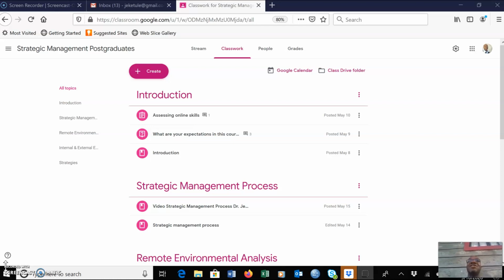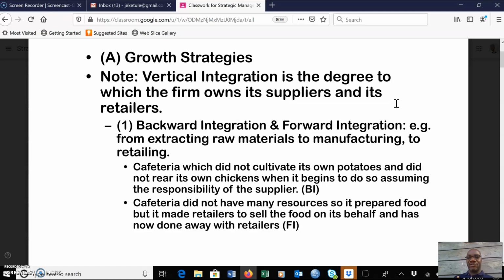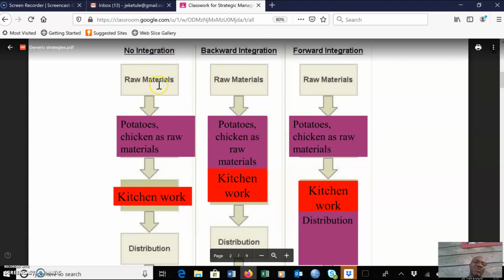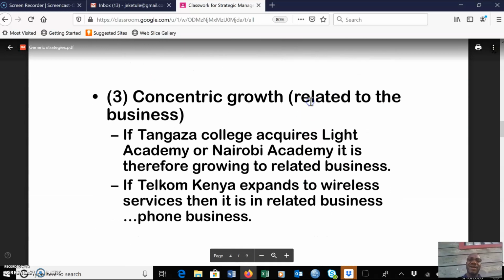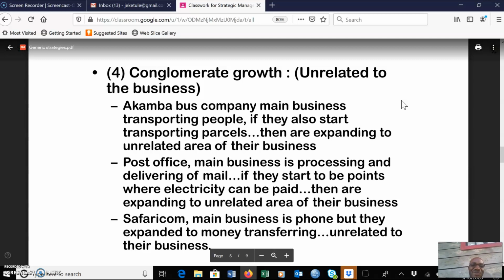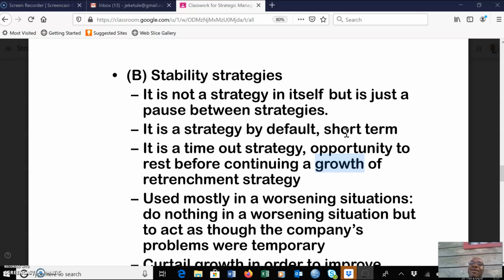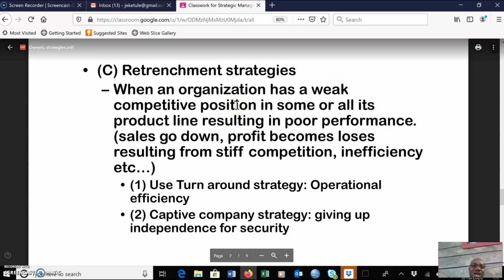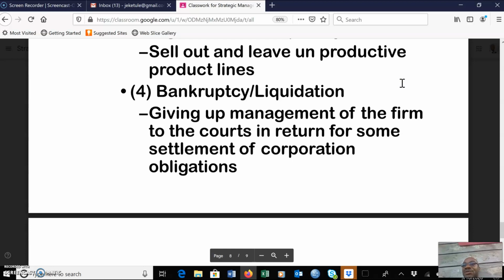General Strategies: Growth, Stability and Retrenchment